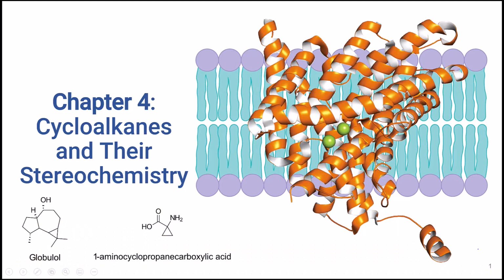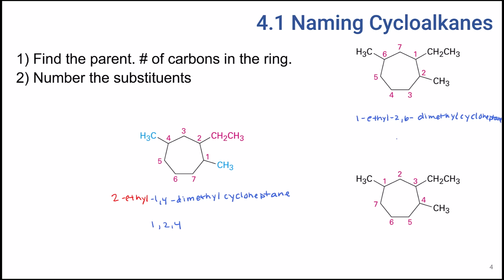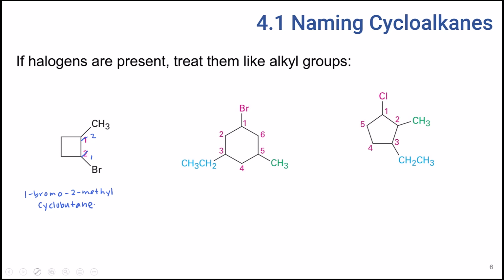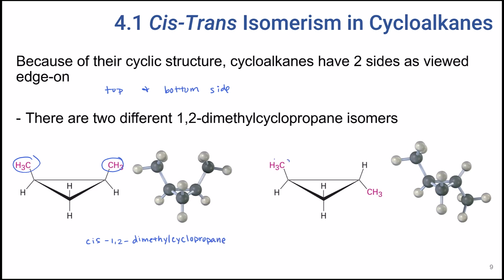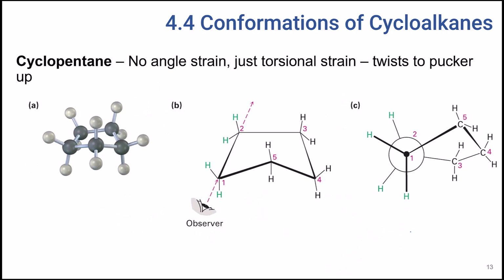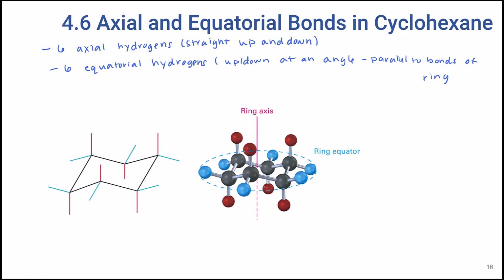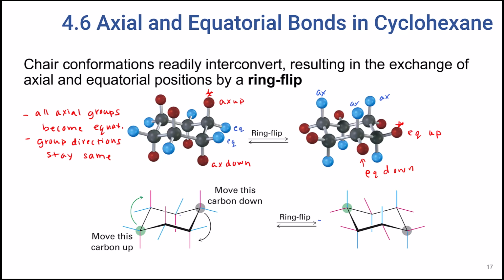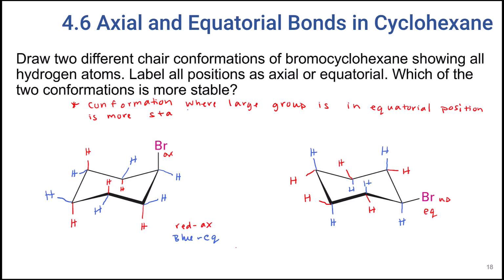Chapter 4 Cycloalkanes Part A F 24